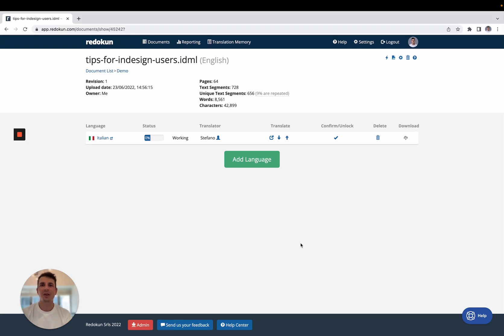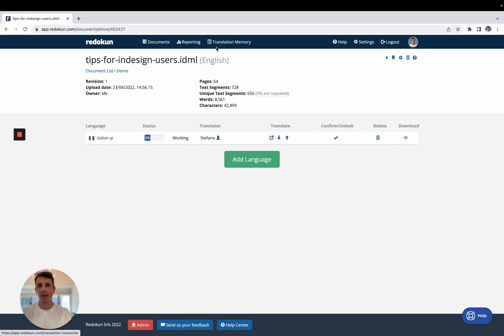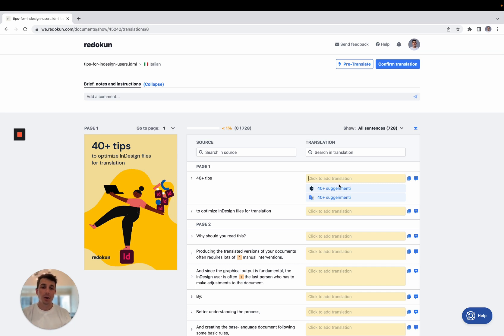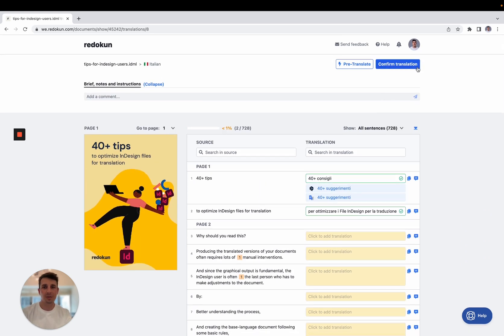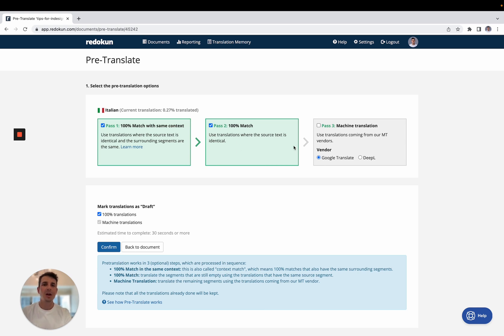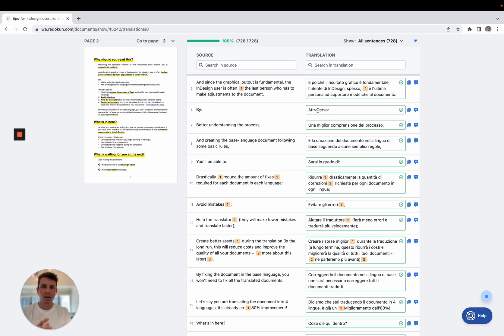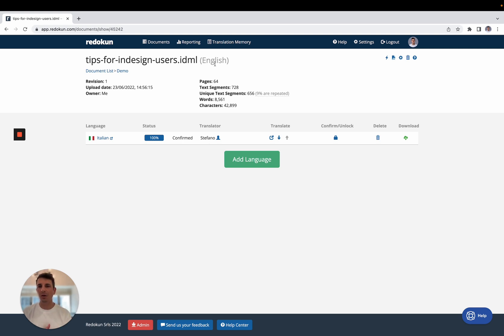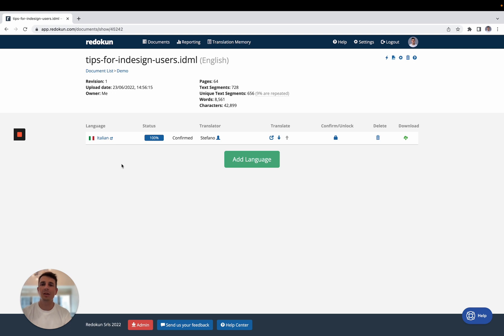How to Translate InDesign Documents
🆕 UPDATED VIDEO AVAILABLE!

The video below shows our older interface from 2024. Everything still works, but the new version is easier to use.

In this video, you'll learn how Redokun can help you translate your InDesign files very quickly.

In Redokun there are three ways to translate the text inside your document:
- using an exchange file
- inviting someone to do the translation online
- using your past-translations and machine translations to very quickly translate all the sentences.

At the end of the translation process, you will download an InDesign document that look the same as the original document, but contains the translated text.

And if you want to download the guide "40 Tips to optimise InDesign files for translation" go